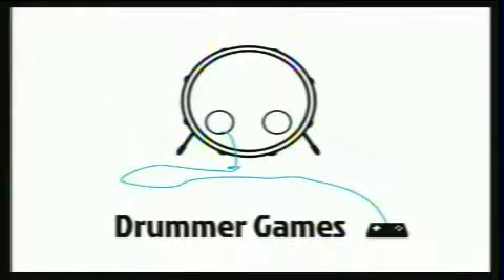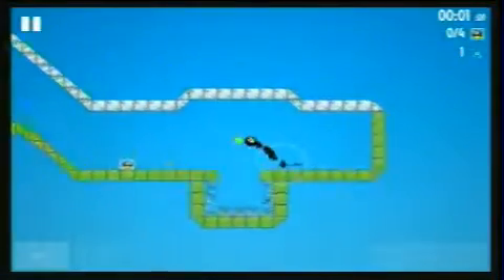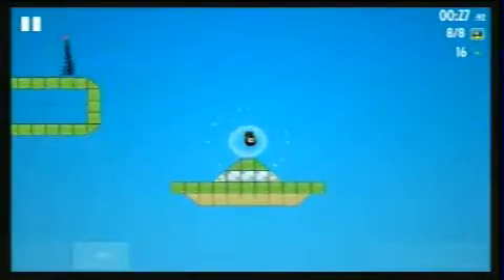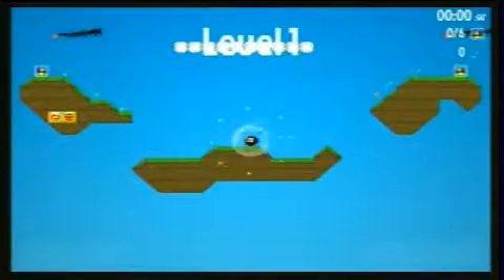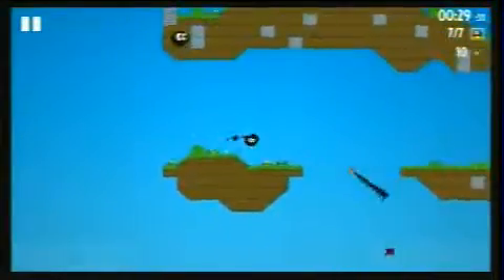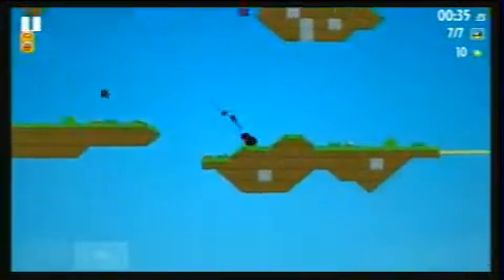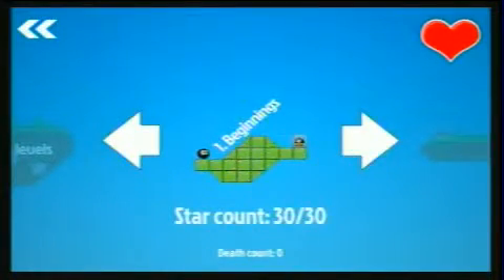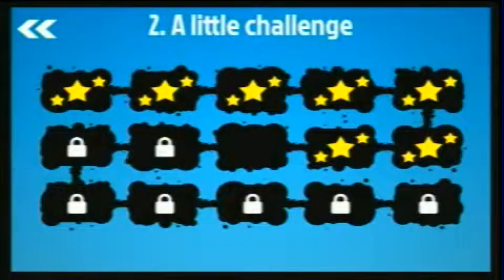Let's Play 14px (Part 1)-Leaky Pens!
The first segment of a rather short game and Let's Play. This game, 14px, is a challenging platformer on iOS and Android. I highly recommend getting this game if you are interested in games like this.

We make a good amount of progress, which is especially great for a first episode.